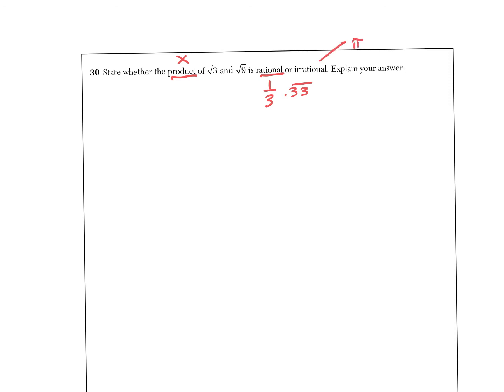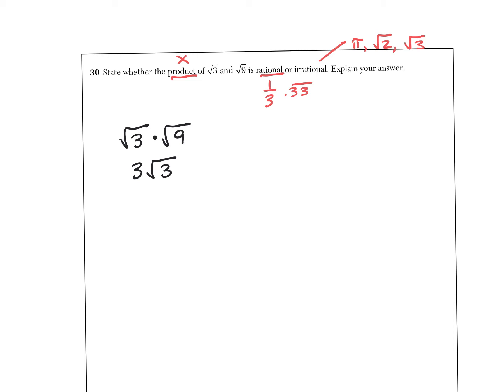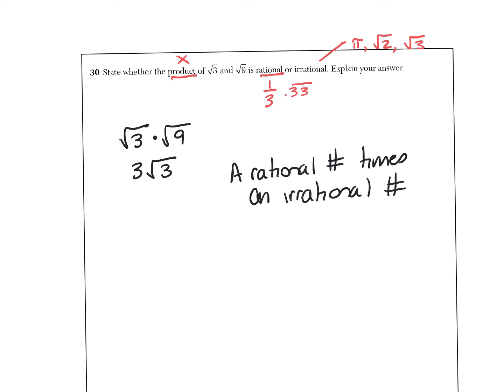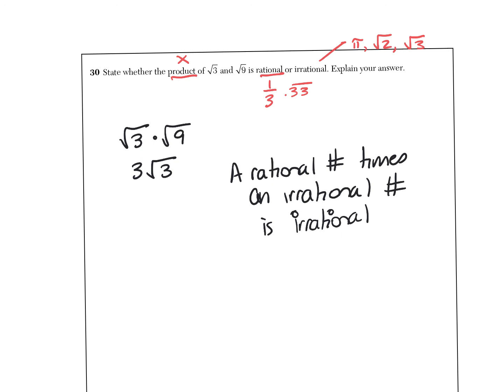January 2020 Regents Algebra 1 #30.mp4